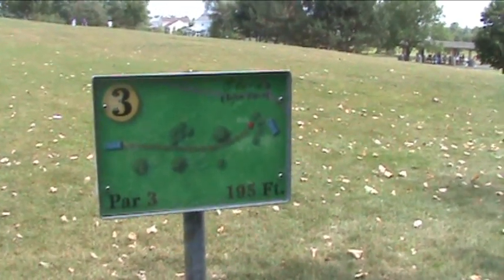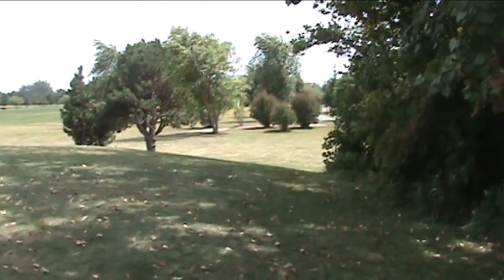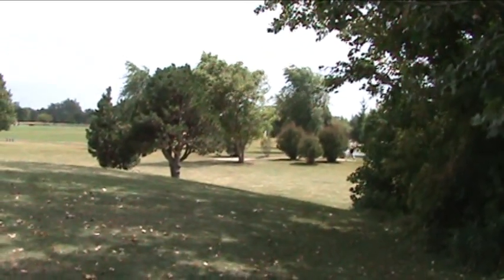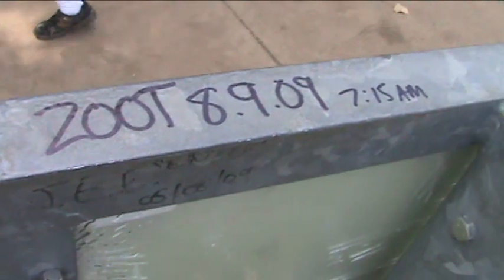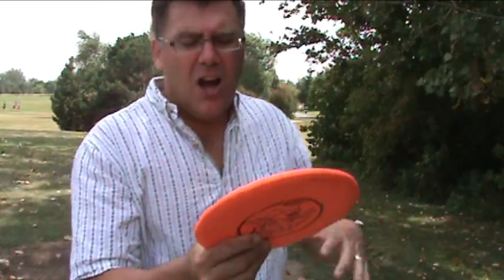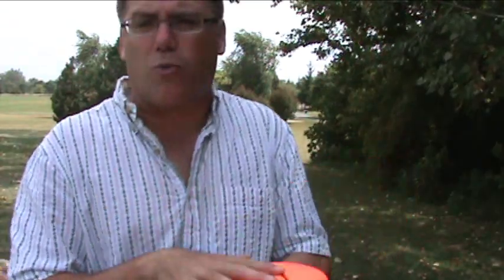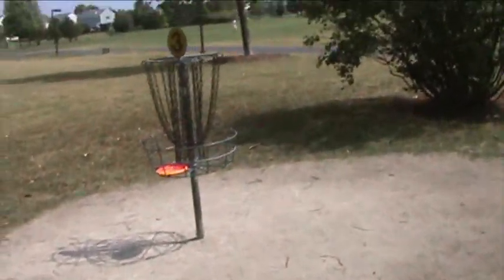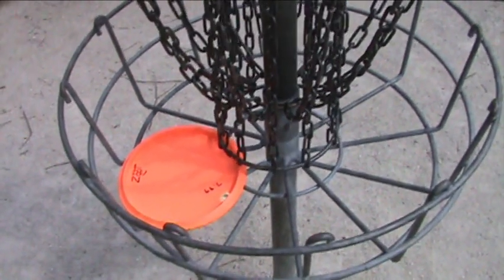Disc Golf Hole In One - Ivan Zoot 8.09.2009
This is my first hole in one. Not the actual shot but a video look a tthe hole and the circumstances that had me hopping up and down when the disc hit the chains.  Thank you for coming along to experience it with me.  I will likely not create a video like this for the others I will nail in the future.  The first one was truly special.  I have been playing disc golf for about 4 weeks.  My son was playing with me as were a few others on the course who witnessed it.